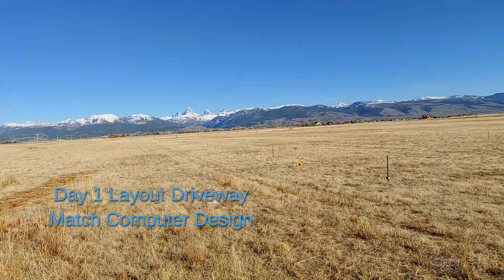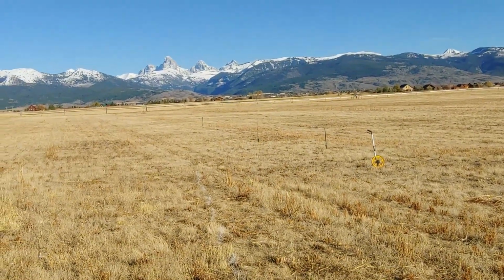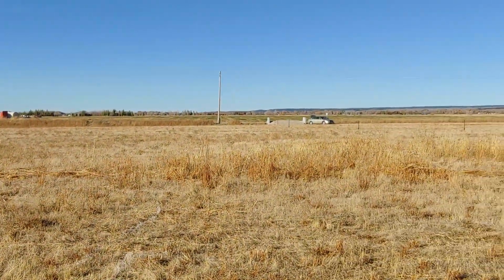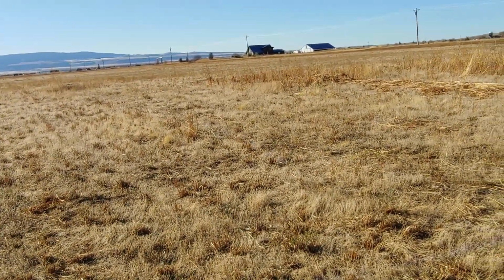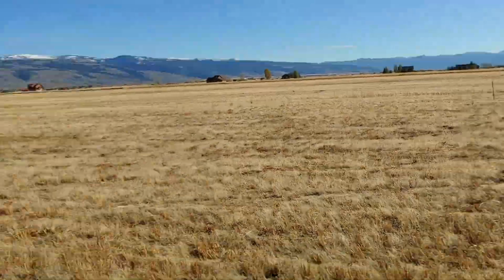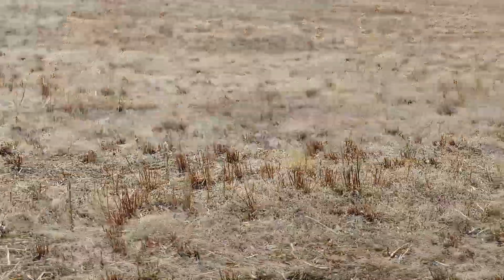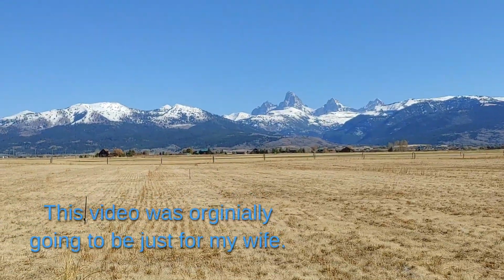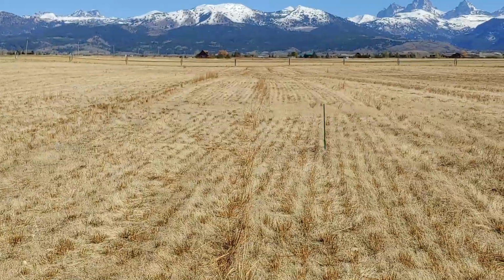Property Driveway Design And Construction - Part 1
I spend a day laying out the site where the house will go and the driveway.  I review the plans with Matkin brothers and make adjustments on day 2.  We are ready to start construction on day 3.

▲ ʀᴇʟᴀᴛᴇᴅ ɪɴғᴏ:

Google Maps Plus Code: Tetonia, ID

▲ᴡʜᴏ ᴡᴇ ᴀʀᴇ:  Cari and Tom Miller, 50 + empty nesters getting a head start on our retirement place.  We still have jobs but are ready to get started on the next stage of our lives. Follow along and share our triumphs and our mistakes as we buy land, develop our retirement property, learn gardening, travel, photography, cook, build stuff, and have fun.

All views expressed on the channel are opinions only and should not be taken as expert advice. Before using any information obtained from this channel, you should do your own research and make sure it is right for your specific situation. Any injury, damage, or loss that may result from the use of this information is the sole responsibility of the viewer.

▲ ᴍᴜsɪᴄ
Theme:  John Von Houdt - Montana Backroads

▲ ᴄᴀᴍᴇʀᴀ ɢᴇᴀʀ:
Canon 60D
Canon SL2
GoPro Hero 6
LG G7
Sigma 150-600mm 5-6.3 Sports DG OS HSM Lens for Canon
Sigma 1.4x Teleconverter TC-1401 for Canon
Canon EF 70-200mm f/2.8L IS USM Telephoto Zoom Lens
Canon EF 2X II Extender Telephoto Accessory
Canon EF-S 18-200mm f/3.5-5.6 IS Standard Zoom

== Edited with Lightworks Pro 14.5 ==